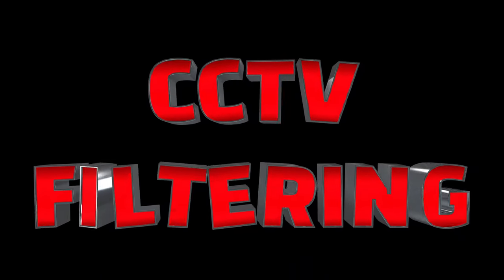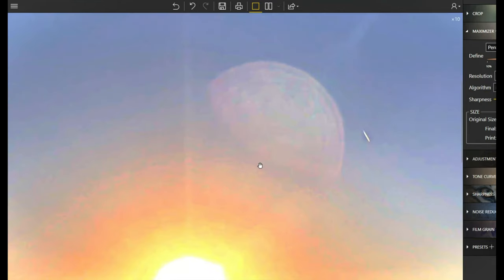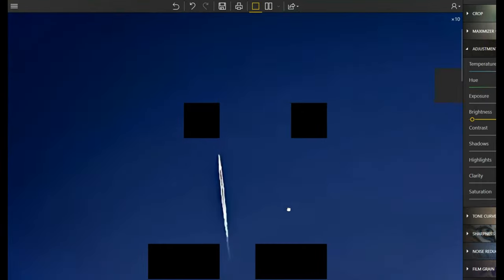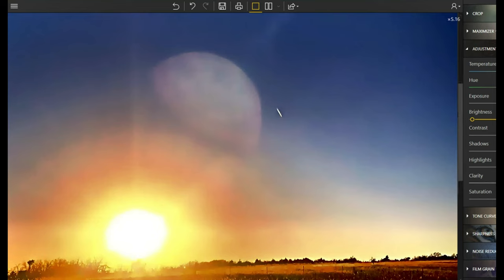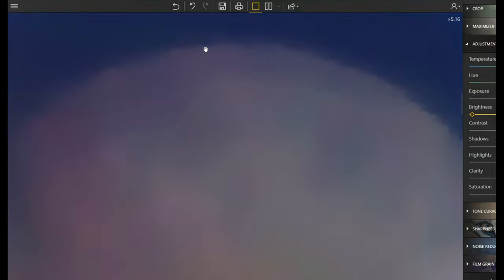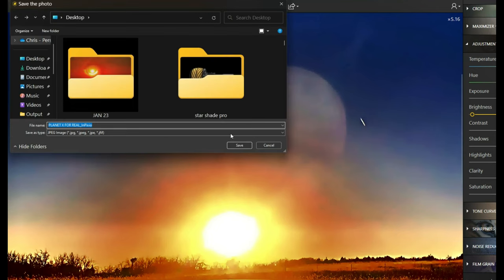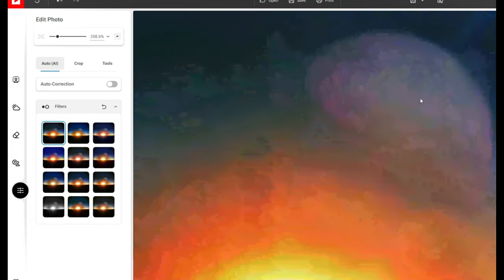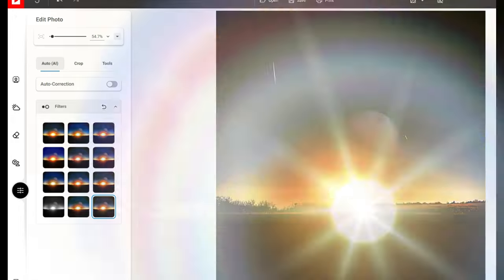CCTV FILTERING PLANET X '' Nibiru or planet x SUNS" 🎧4k UHD '1080p🌞 Phenomenon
Welcome to CCTV Night Watchman, your go-to channel for breathtaking celestial views and insightful commentary on the latest astronomical phenomena. This video explores the captivating topic of Nibiru or Planet X Suns in stunning 4k UHD. Our remastered short music video captures the essence of this phenomenon, providing a unique perspective on the skies above.

NOW OPEN

Join our memberships for exclusive perks and access to our full playlist of longer documented videos. Don't forget to check out our Link Tree site to stay up to date on all our latest releases.

 ATTENTION FRIENDS READ MORE BELOW FOR EXTREME RELIEF!

[ I wanted to share something with you ALL' that has brought great relief to my life. It's a product that I've been using for my ringing ears, and it has brought clarity and renewed vitality to my days.

I hope it brings value to your life as it has to mine.

Our 4k movies in full HD 2160p showcase a variety of sky signs, from Aurora Borealis to stunning sunsets and sunrises. You'll also find mesmerizing views of stars, asteroids, and a mix of moons.
Experience the wonder of the cosmos with CCTV Night Watchman - your ultimate destination for all things celestial. Don't forget to use our hashtags cctvnightwatchman cctvnightwatchman cctvnightwatchman to share your love for our videos! TAKE A LOOK MY BEST 26 SURVIVAL REMEDIES!

3rd Party Ads by Creator